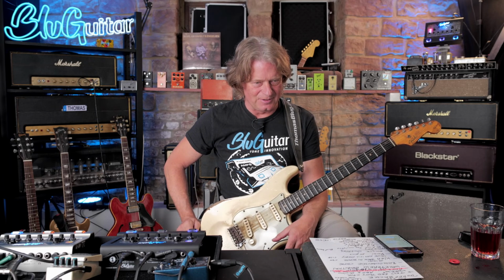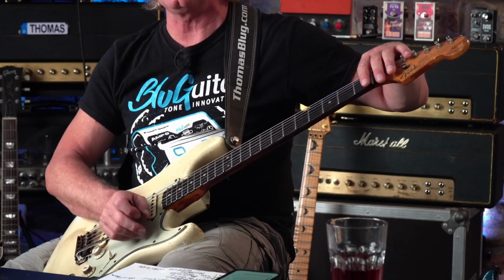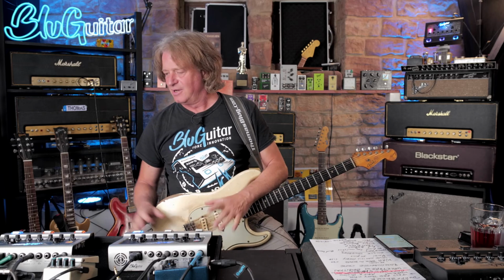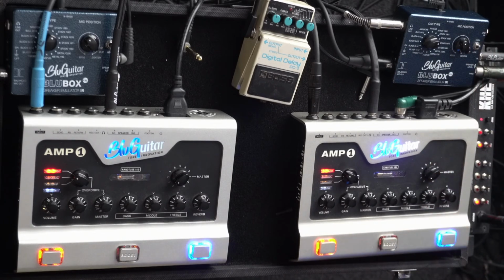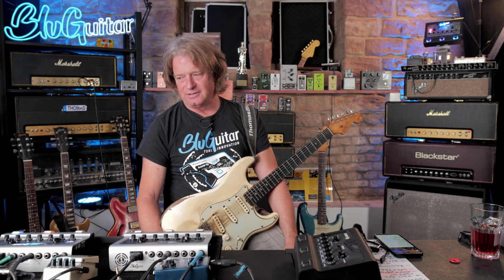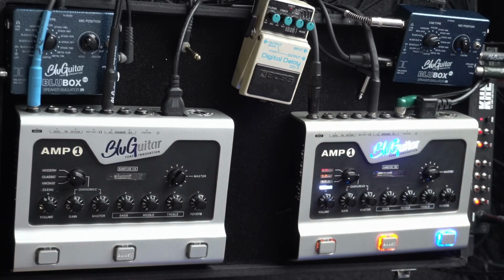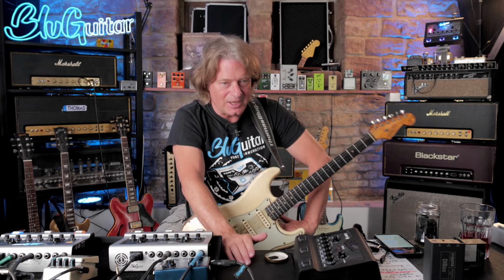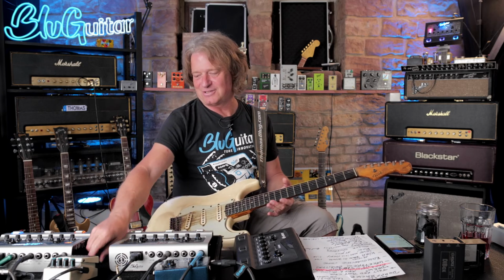Academy of Tone: Surprise Q&A!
Sometimes the best moments are unplanned…

During a technical hiccup with episode #265 of Academy of Tone, something special happened:
We turned the issue into an opportunity and hosted an unexpected, spontaneous Q&A session – and it was packed with insightful discussions and great vibes from our amazing community!

What came up in the chat? A LOT!
Here are just a few of the exciting topics we explored together:

How to play faster – technique tips and practice advice

The secret of the Homebase Pick – why it’s so effective
Gain stacking – how to layer drives for the perfect tone
Improvisation ideas – what to do when you keep repeating yourself
Transformer magic – the tonal qualities of the BluBOX

 Staggered pole pieces – what they do and why they matter
 AMP1 Mercury vs. Silver – what sets them apart
Studio vs. guitar preamps – understanding their differences and role
Finger health on tour – tips for keeping your hands in shape when gigging daily

 It was real, raw, and 100% live – powered by your questions and Thomas’s decades of experience.

Watch the spontaneous Q&A episode now on YouTube – and don’t miss the chance to revisit this unscripted, insightful conversation.

👉 Sometimes the best lessons come when you least expect them!
Thanks to everyone who joined the chat and made it such a memorable session.
Only on Academy of Tone.

Get your AMP1 MERCURY EDITION and IRIDIUM EDITION

00:00:00 - Intro - Thomas plays us some rock
00:02:16 - QA When is AmpX comming?
00:02:47 - QA How do you determine what gain to use on a pedal when boosting Amp1
00:08:46 - QA How do you make the high squeeling sound behind the nut?
00:10:13 - QA Is Julian also building the AmpX webpage for Blugprints?
00:11:15 - QA Do you adjust your pick when going from strumming to solo?
00:13:00 - An upcomming episode about gain stages in an amp
00:15:22 - QA I'm not getting any response from you on Facebook
00:16:33 - QA What are the differences between Amp1 Silver and Amp1 Mercury?
00:24:50 - QA Why don't you put the guitar cable behind the strap?
00:26:22 - QA Does the impedance curve effect the tone?
00:32:08 - QA Is Amp1 suitable for home use?
00:35:25 - QA Will AmpX have more amp designs after a while?
00:36:23 - QA When improvising live, do you think in shapes or notes or none?
00:43:48 - General conversation with chat
00:44:47 - QA Do you struggle with the different pole piece heights and volume differences on your pickups?
00:50:48 - QA Do you only play with cable or also wireless?
00:55:50 - Reactions to chat
00:57:08 - How do you stop yourself always playing the same things over and over
01:04:40 - Reactions to chat
01:05:30 - What is your right hand technique during fast runs?
01:13:11 - Guitar from the heart
01:17:01 - QA What is the difference between a mixer pre-amp and a amp pre-amp?
01:22:38 - QA Class A, Class A/B, Class D, what is the difference?
01:25:17 - QA What does the transformer do in the Blubox?
01:29:39 - Reactions to chat
01:30:53 - QA Why are Bluguitar picks shaped like an arrow?
01:33:50 - QA What is your connection to Xvive and in particular their wireless system?
01:39:30 - Reactions to chat
01:41:38 - QA How do you keep your fingers in shape when touring?
01:44:51 - QA Do you recommend a buffer pedal when using long cables?
01:46:12 - QA Why do i get extra noise when using a wireless?
01:48:03 - QA QA Do you change plectrums depending on the song?
01:51:06 - Upcomming Livestream will be tomorrow!
01:52:45 - Thank you all for watching , see you tomorrrow
01:56:23 - Outro